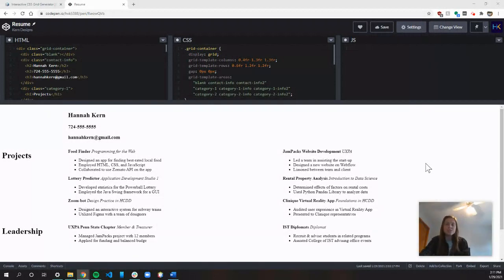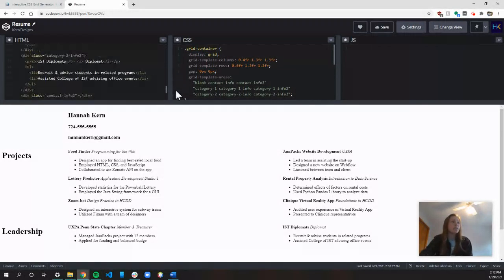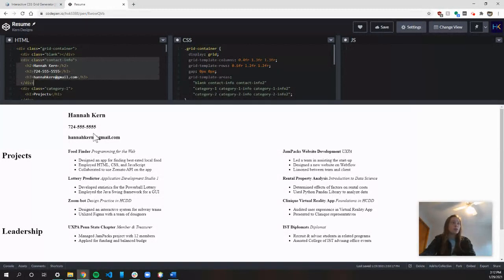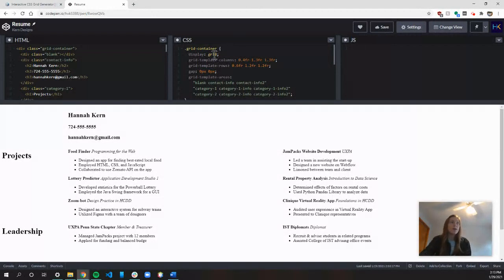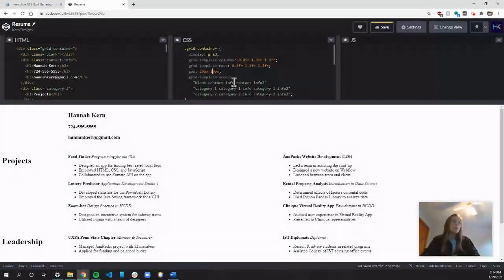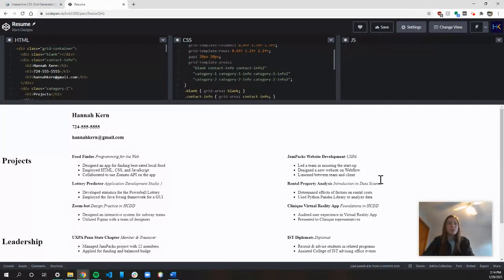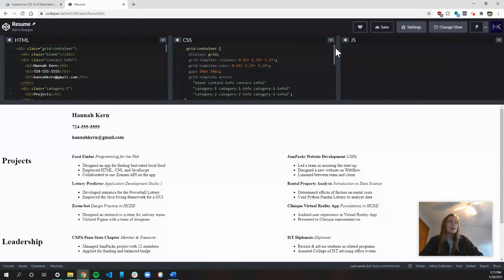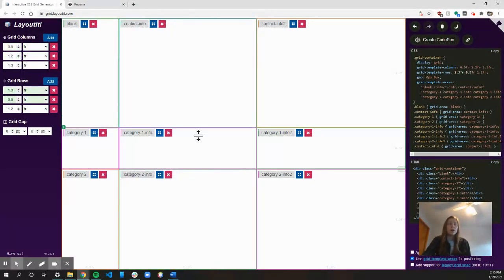Learn CSS Grids in 5 Minutes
Learn the basics of CSS Grids